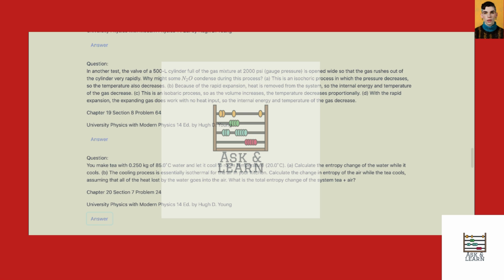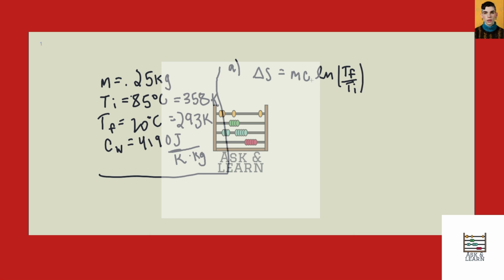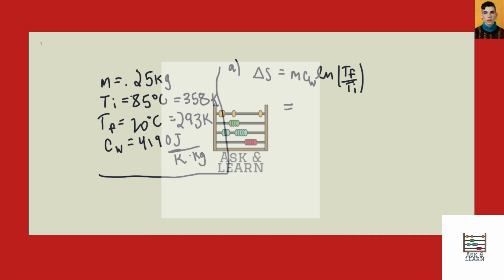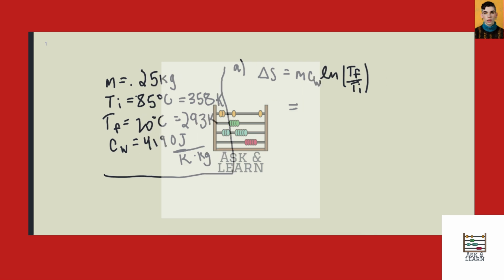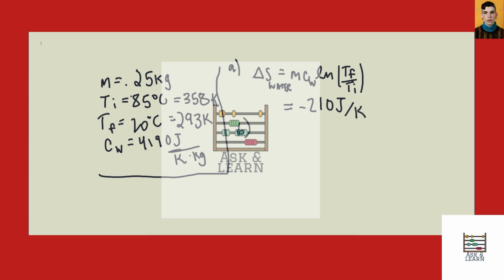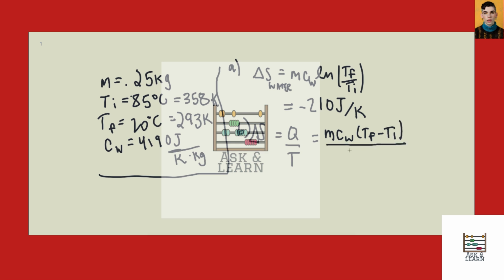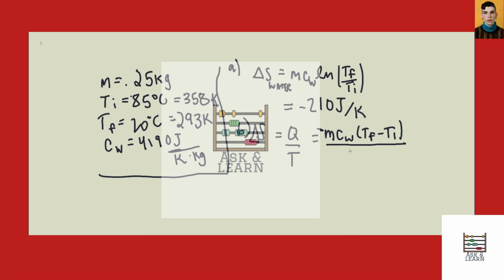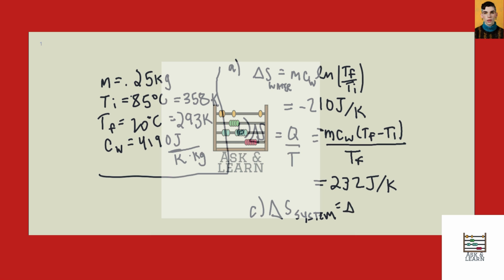You make tea with 0.250 kg of 85.0 C water and let it cool to room temperature (20.0 C). (a) C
You make tea with 0.250 kg of 85.0 C water and let it cool to room temperature (20.0 C). (a) Calculate the entropy change of the water while it cools. (b) The cooling process is essentially isothermal for the air in your kitchen. Calculate the change in entropy of the air while the tea cools, assuming that all of the heat lost by the water goes into the air. What is the total entropy change of the system tea + air?